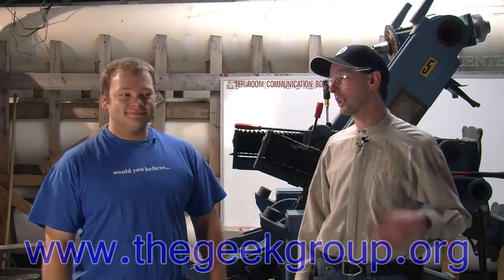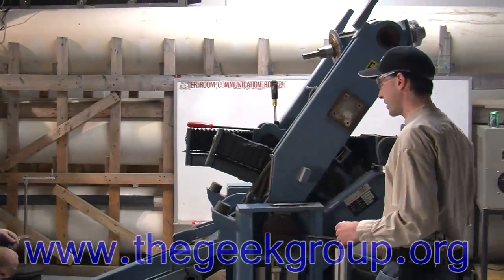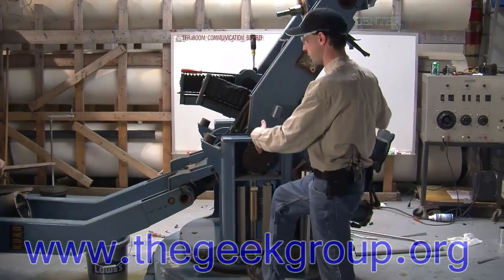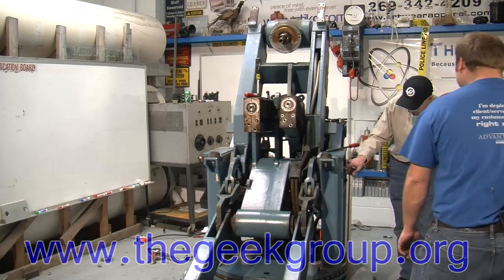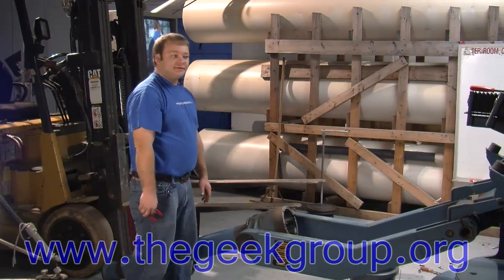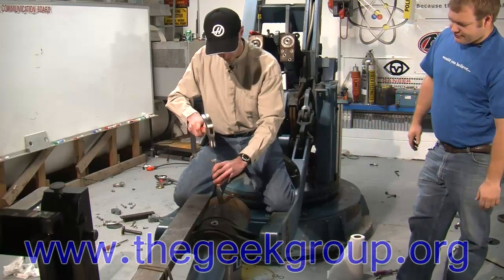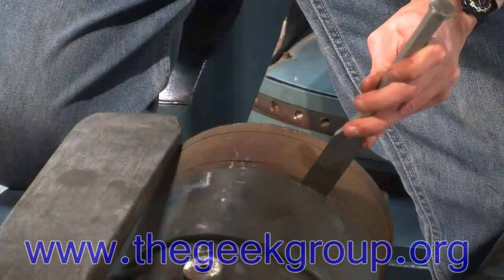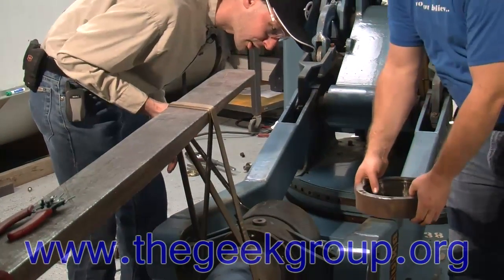KUKA Robot Part 5: Equipment Autopsy #12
Day 2 begins with a lesson in Allen Wrenches and Cold Chisels. Chris and Zach tackle the second day of the Equipment Autopsy on Project Kevin, our 80's vintage KUKA Robot.